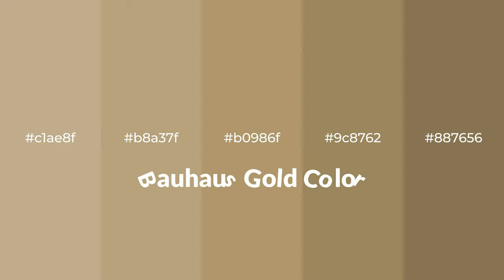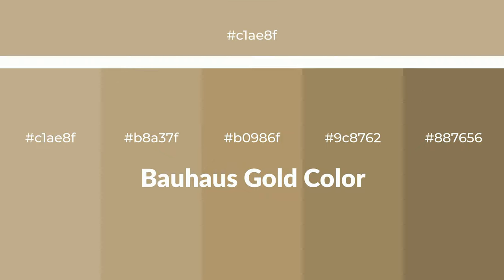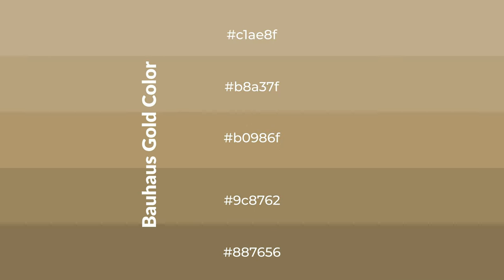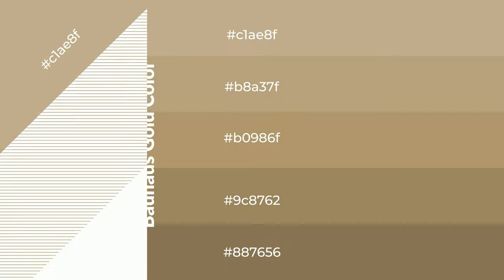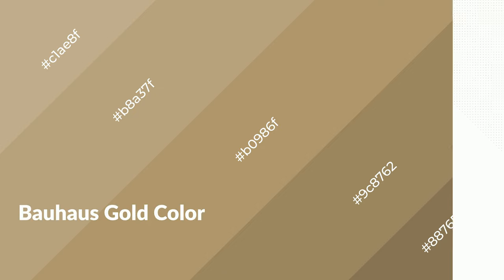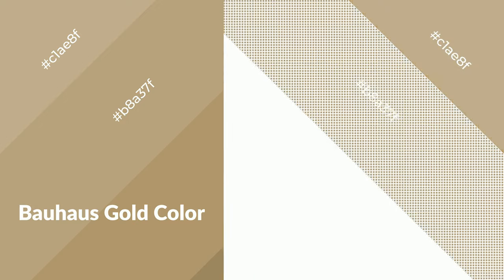Shades & Tints of Bauhaus Gold color b0986f A Warm Brown color 9c8762 #887656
Shades of Bauhaus Gold color b0986f Warm Shades of Bauhaus Gold color with Brown hue for your project!

Shades
Hex 9c8762

Tints
Hex b8a37f

Bauhaus Gold is a warm color, and it emits cozier and active emotion. Warm colors are symbols of warmth, fire, heat, and sunshine. It also evokes joy, passion, love, and even anger emotions. You can see them used in Restaurants and Gyms.